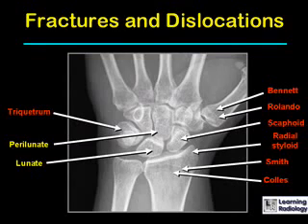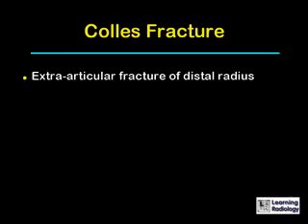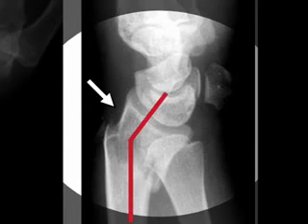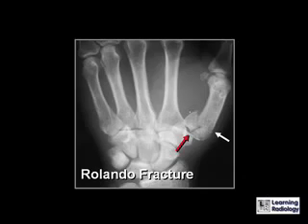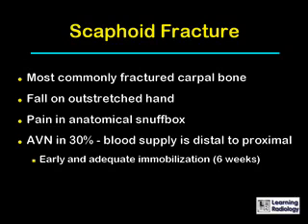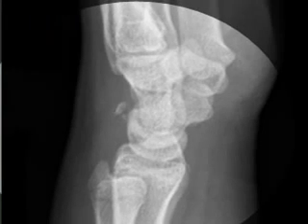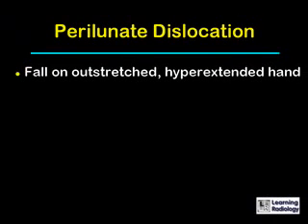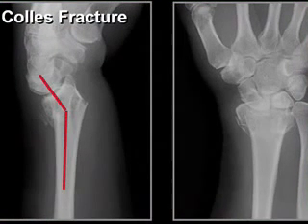LearningRadiology 16 Wrist Trauma Imaging